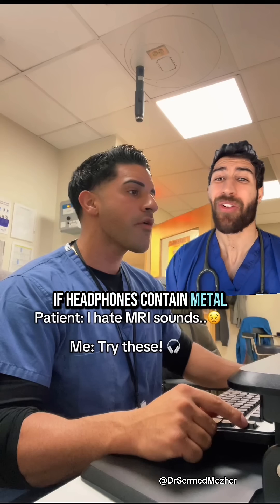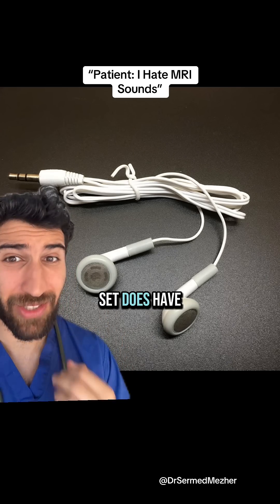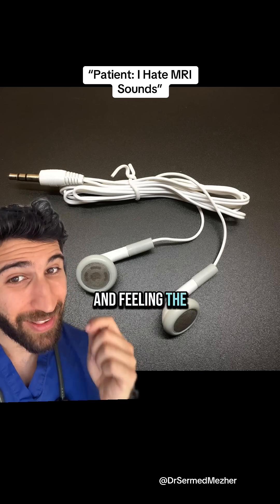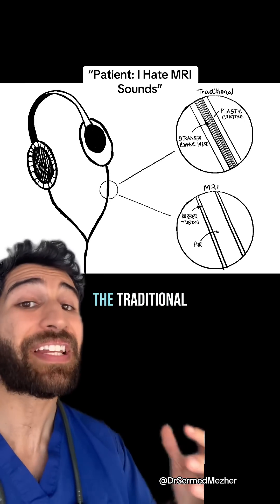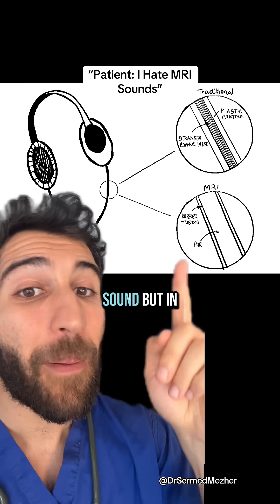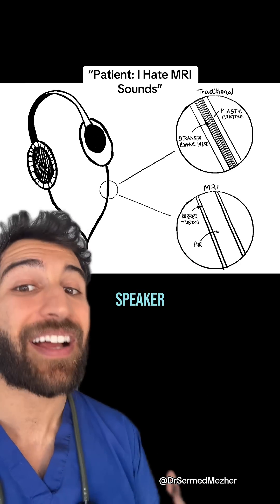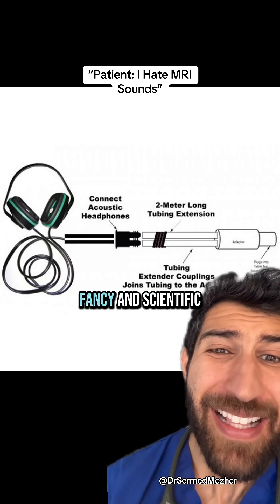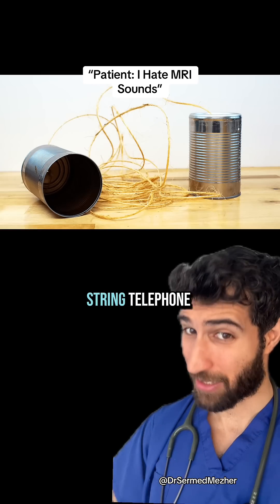How Can You Get Headphones in an MRI Machine?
Source: @Diego | Travel Tech

MR safe headphones can be safely used in MRI environments because they are specifically designed without magnetic components, which eliminates the risk of interference with the magnetic field or becoming projectiles. Unlike traditional headphones that generate sound using magnets and electronic drivers near the ear, MR safe models typically use pneumatic or fiber-optic systems. In pneumatic headphones, sound is produced by a speaker located outside the MRI room, and the sound waves travel through long, flexible plastic tubes to earpieces worn by the patient. This design ensures that no electronic or magnetic parts are present near the scanner or the patient, maintaining both safety and image quality during the MRI procedure.